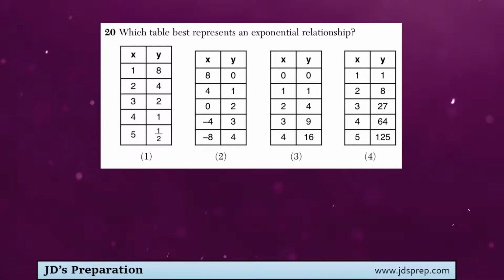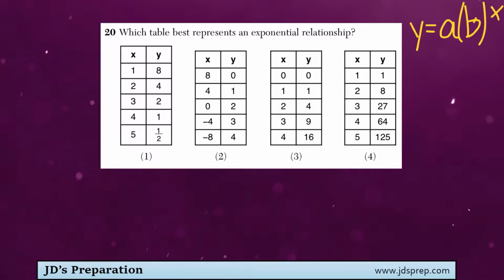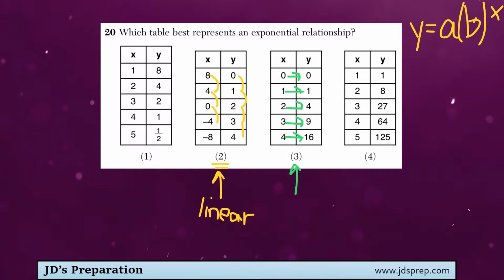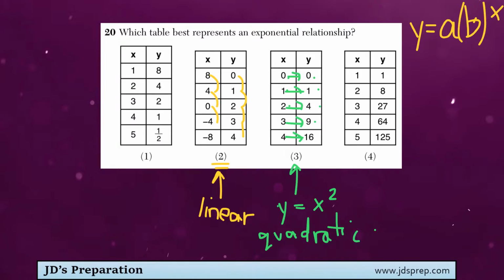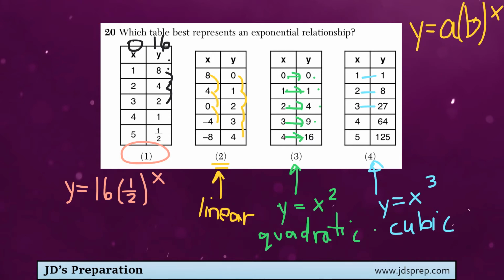Alg II 06 19 20